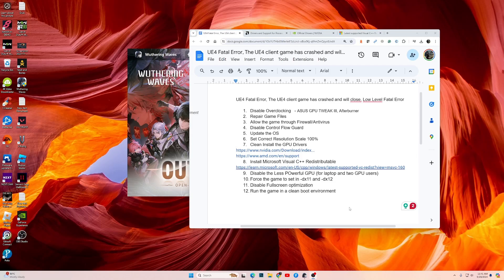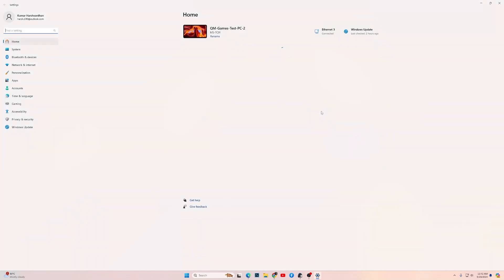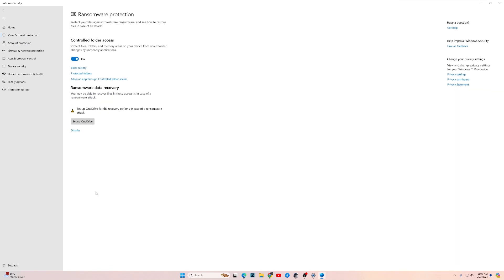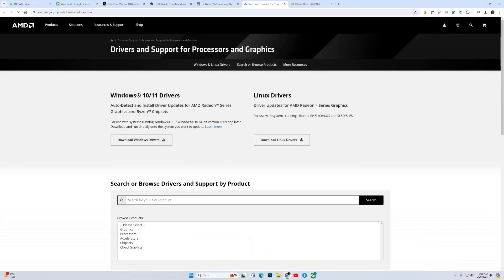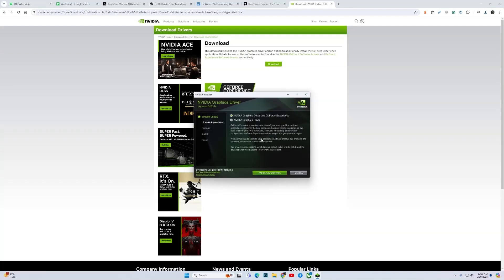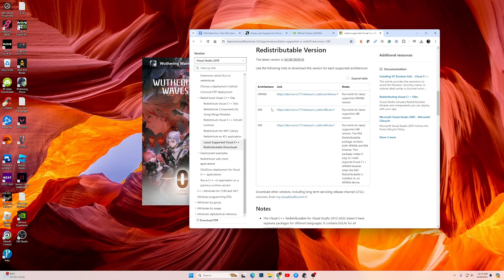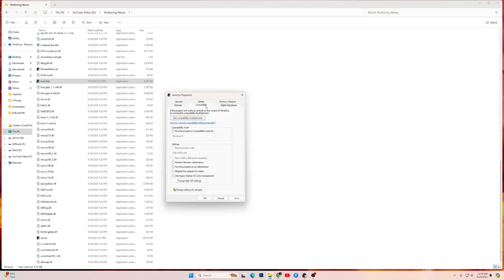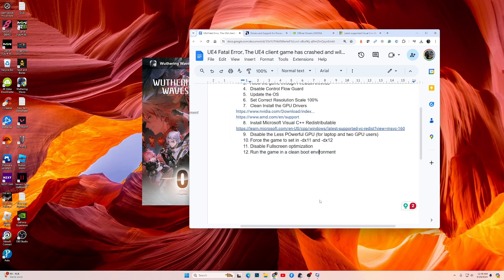Fix Wuthering Waves The UE4 client game has crashed and will close, Low Level Fatal Error, UE4 Fatal